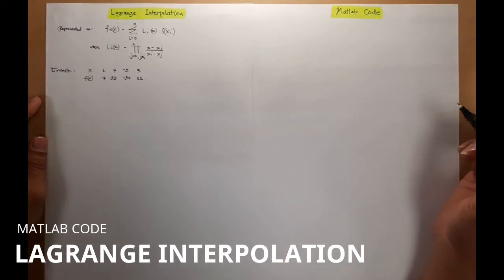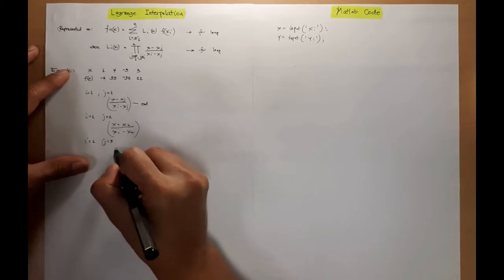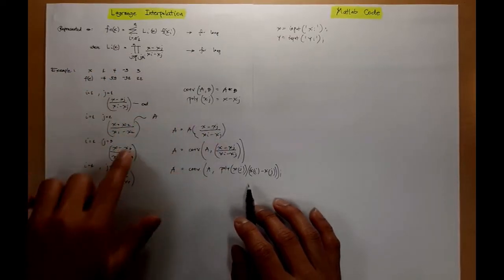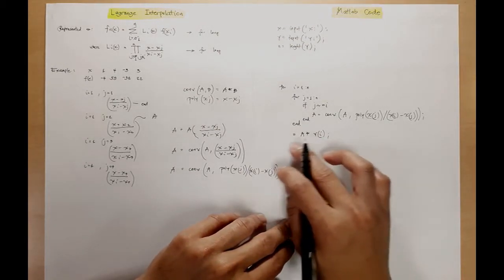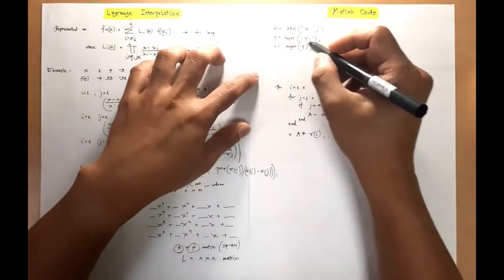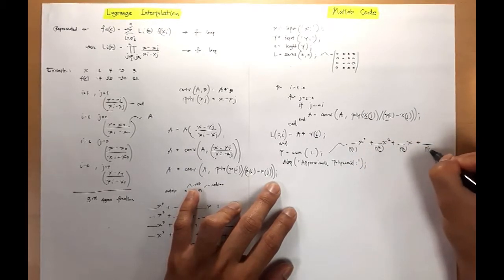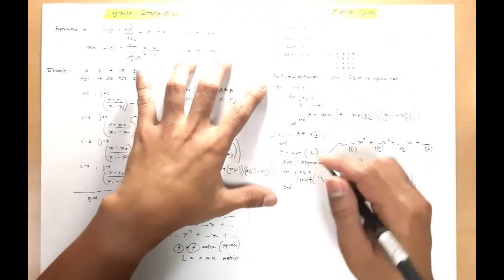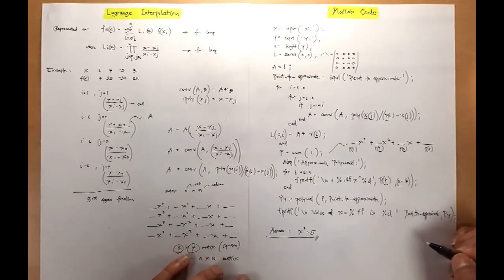Lagrange Interpolation - Simple MATLAB Code Written by Hand! In-depth Explanation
This video introduces Lagrange interpolation in a MATLAB code written by hand, and an example of how data can be interpolated using Lagrange polynomials.

PinoyEngineer:D